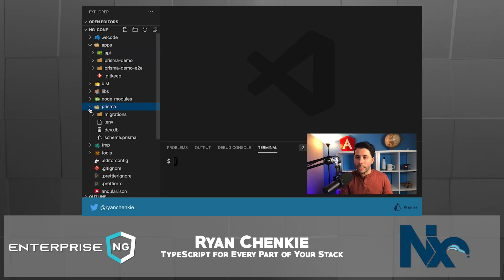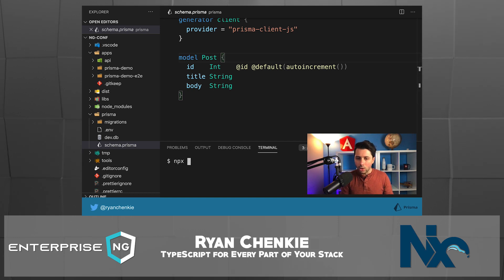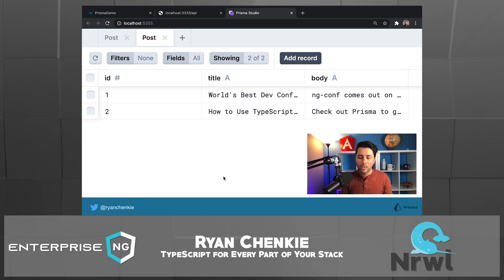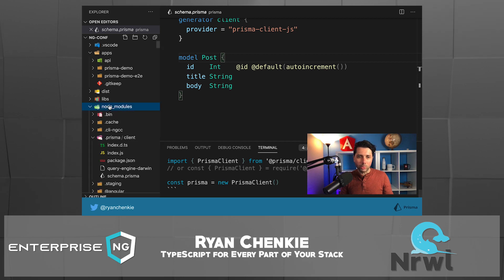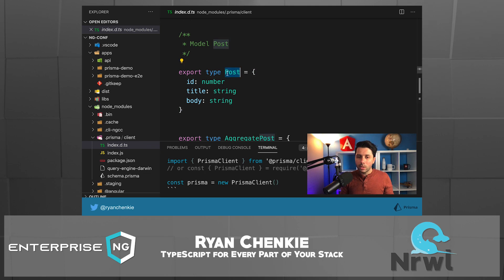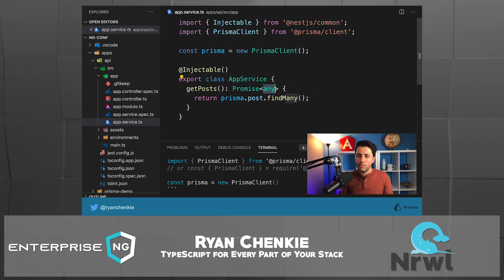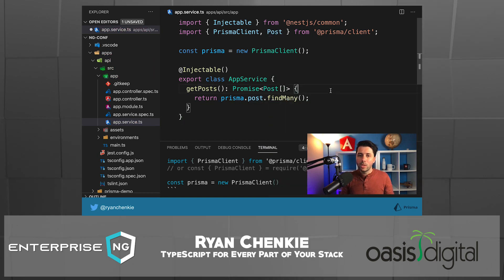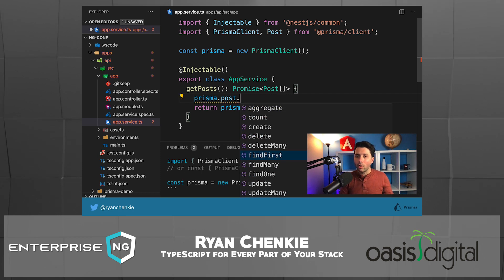TypeScript for Every Part of Your Stack | Ryan Chenkie | EnterpriseNG 2020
The confidence we get from TypeScript in our Angular apps is great but what about the other parts of our stack? While it’s common to use TypeScript in an Angular app, it’s less common to use it in a Node backend. It’s especially less common to see database access be type-safe.

In this talk, we’ll look at how your team can be more productive by using the same types for your Angular app, TypeScript Node server, and also database access with Prisma. We’ll show how to do all of this in an Nx monorepo.